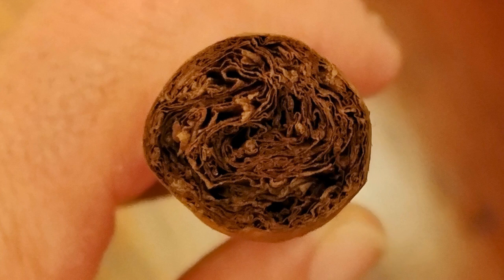Adventura The Royal Return-Queen's Pearls Robusto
Welcome to the Tim Rollins channel and my review of the Adventura The Royal Return-Queen's Pearl Robusto.

ADVentura The Royal Return is a two-cigar line that was introduced by ADVentura Cigars in 2021. ADVentura Cigars was founded by Henderson Ventura and Marcel Knobel. It’s a brand of cigars that comes out of Tabacalera William Ventura in the Dominican Republic. This is a factory that has earned a reputation for making cigars for companies such as Caldwell Cigar Company, La Barba Cigars, and Room101 Cigars. The Royal Return is actually a two-cigar line consisting of Queen’s Pearls, a Connecticut Shade; and King’s Gold, a Connecticut Broadleaf. The common denominator with both of these cigars is that the Connecticut Shade and Connecticut Broadleaf wrappers had not been used on any ongoing ADventura offerings until the release of The Royal Return.

The lines in the ADVentura Cigars portfolio have had a theme of exploration. This has been seen in offerings such as ADVentura – The Explorer, ADVentura – The Navigator, and ADVentura – The Conquerer. With ADVentura – The Royal Return, the theme focuses on explorers bringing back gifts for the Queen and King from a sea voyage. As the name indicates, this includes pearls for the Queen and gold for the King. Both the Queen’s Pearl and King’s Gold are positioned as more ultra-premium offerings in the ADVentura portfolio.

In addition to a Connecticut Shade wrapper, The Royal Return Queen’s Pearls features an Ecuadorian binder and fillers from Ecuador, Nicaragua, and the Dominican Republic. According to ADVentura Cigars, the tobaccos used have five years of age, and the rolled cigars have been aging for four months. ADVentura says the tobaccos go through a special fermentation process to give them a lighter profile.

Wrapper: Connecticut Shade
Binder: Ecuadorian
Filler: Dominican, Ecuadorian, Nicaraguan
Country of Origin: Dominican Republic
Factory: Tabacalera William Ventura

Vitolas Offered
The Queen’s Pearls are offered in three sizes – each is presented in 20-count boxes.
Corona: 44 x 6
Robusto: 50 x 4 1/2 REVIEWED TODAY
Toro: 54 x 6

Rating system:
93+ Would buy again
90 would smoke again
85 might smoke again/not buy